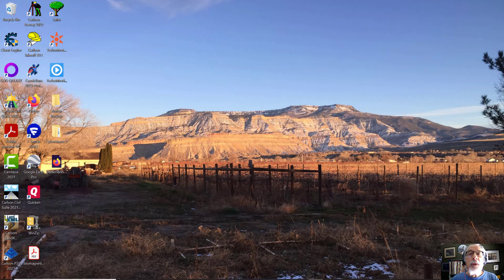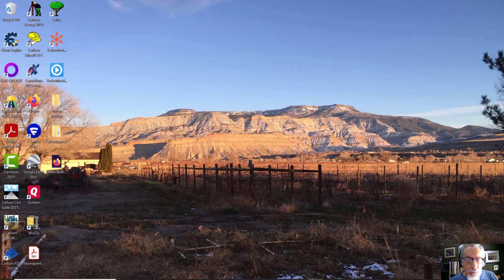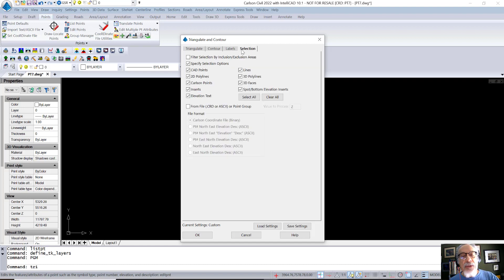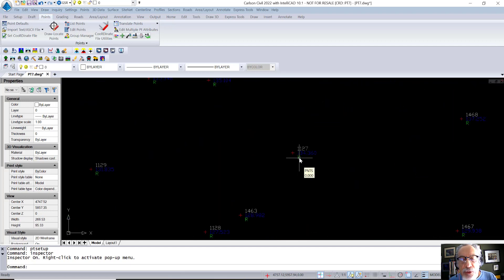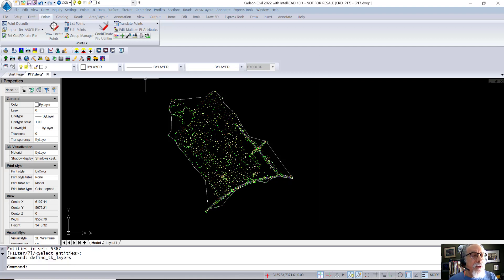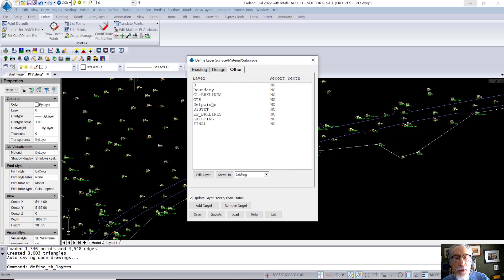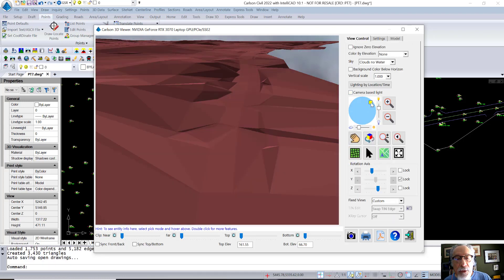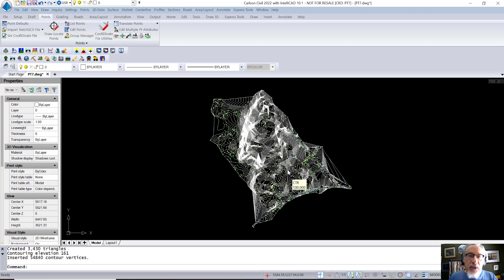Carlson Power Tools 7 – Creating Surfaces with One Click: SiteNet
0:45 Today's Theme
1:23 Sitenet Description
1:55 Triangulate and Contour (The Traditional Method)
2:37 Using SiteNet Create Surfaces